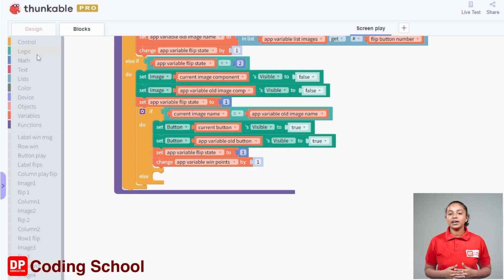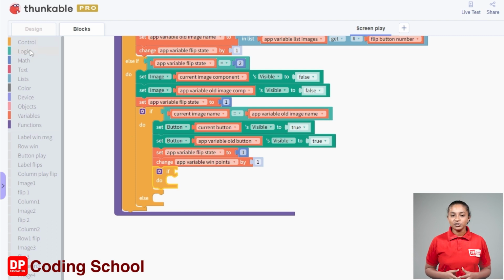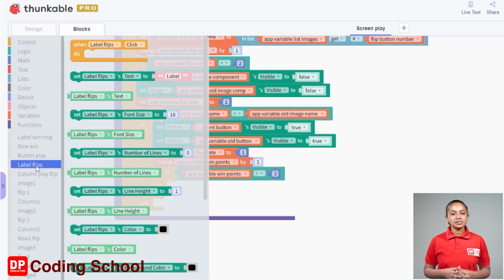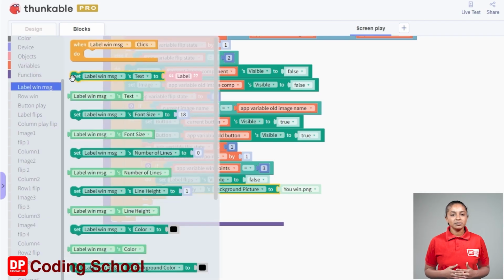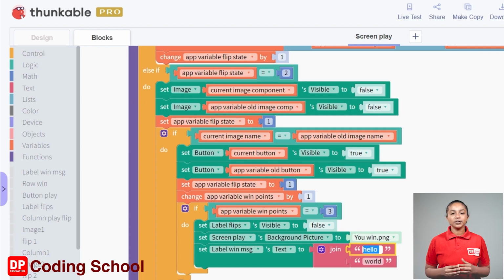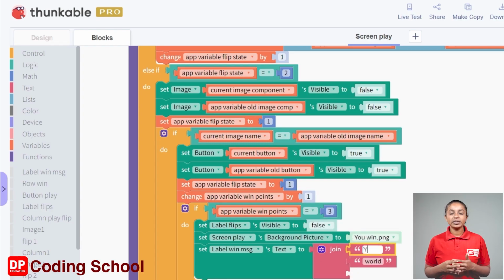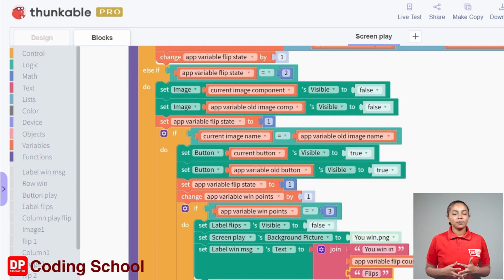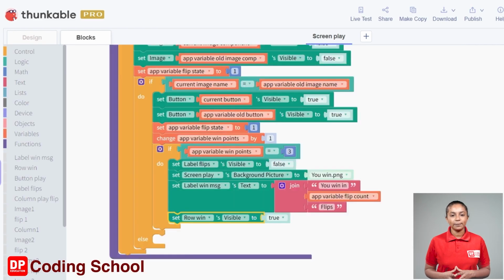Project 269 Step 03 - Create what happens when the flip count equals 3